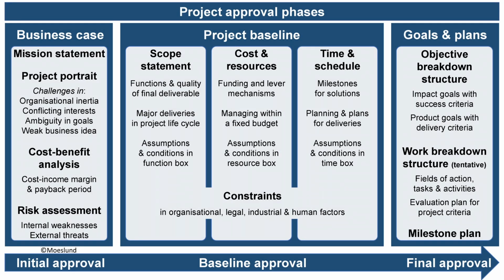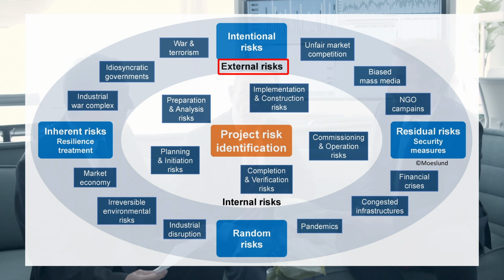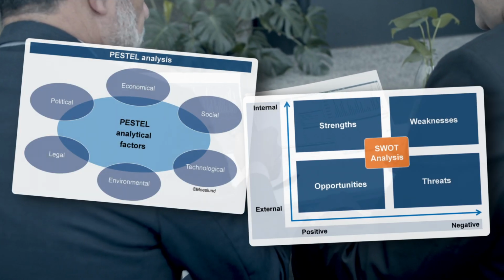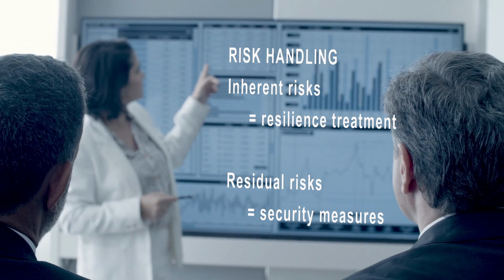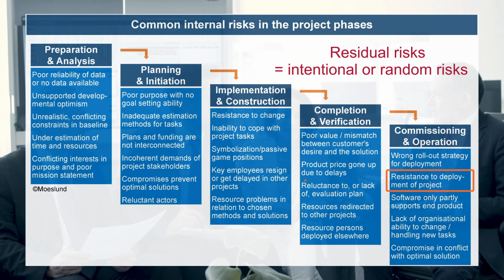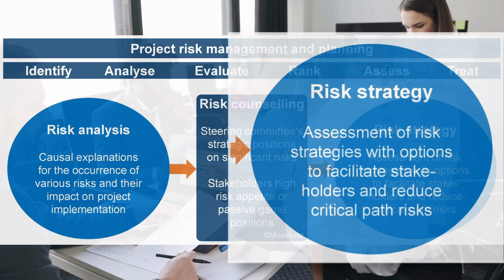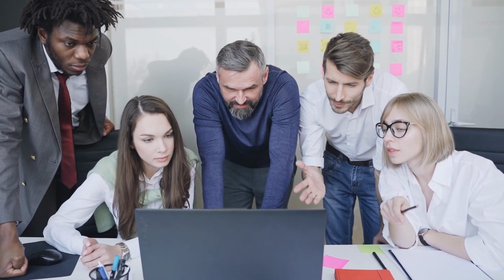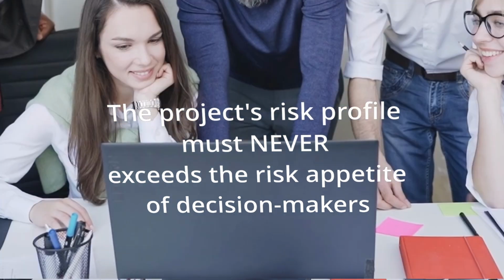Project RISK MANAGEMENT. How to Handle Risks STRATEGICALLY. Video PML16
Handling project risks has grown significantly in importance with a growing number of serious societal risks. This is one of many topics in my BOOK - "Project Management and Leadership".

It’s important to divide risks into two categories. Inherent risks are the built-in risks regarding functions of systems and structures, when they are designed. Residual risks are risks that remain when inherent risks have been addressed with resilience treatment relating to their very design and substance. Residual risks are then treated with security measures and a strategy for either preventing the risk or mitigating it.

Note! I do not run contests, give away prizes, or engage in any other activities that involve sending me personal, financial, or social data. IF YOU SEE ANY OF THIS IN THE COMMENTS FOR THIS VIDEO IT IS A SCAM. Nor do I recommend buying any kind of products on any channel or website in the comment section.

0:34 Intro
1:09 Risk identification
2:42 Risk analysis and assessment
5:08 Risk strategies
6:58 Risk Treatment
8:14 Further use of the risk analysis